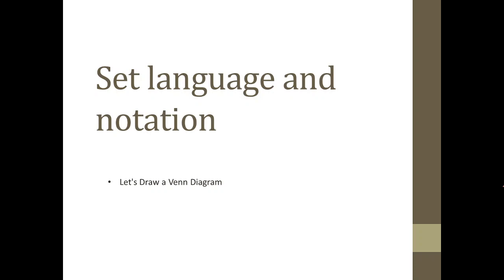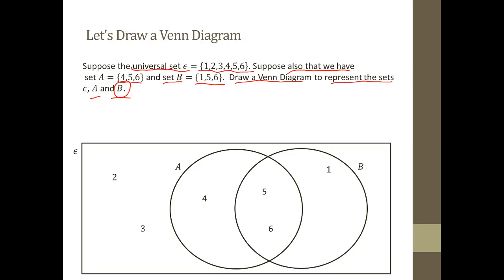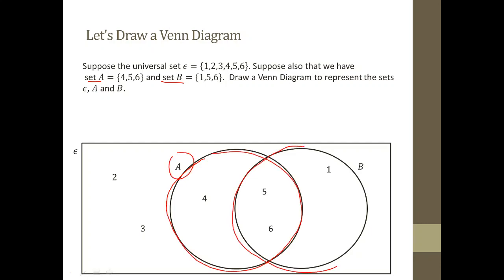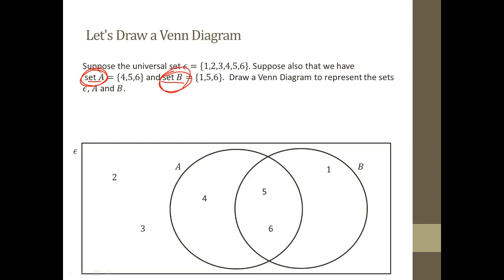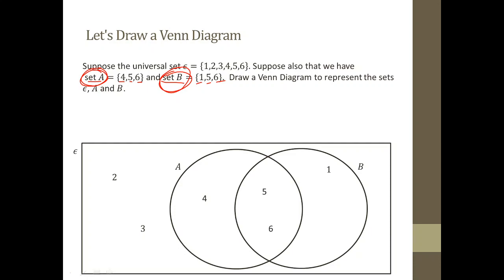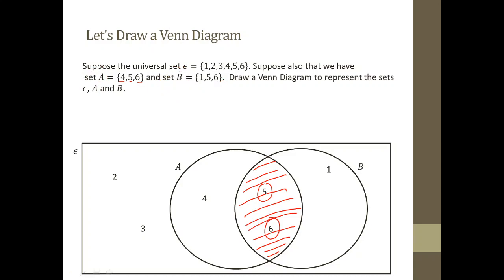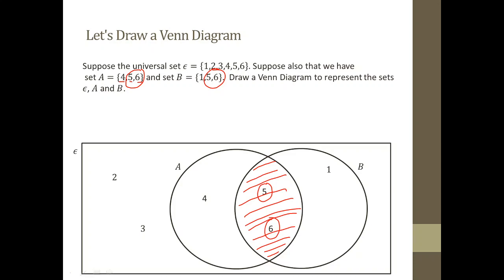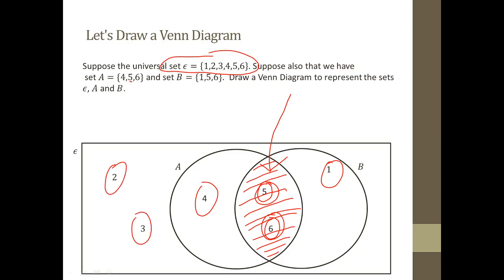Let's Draw A Venn Diagram